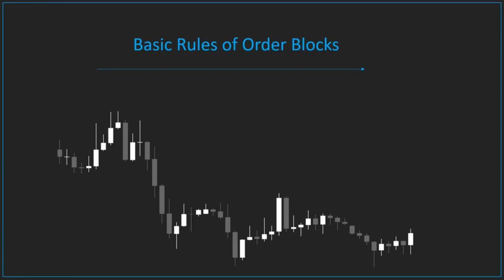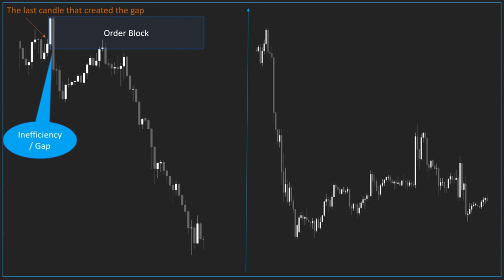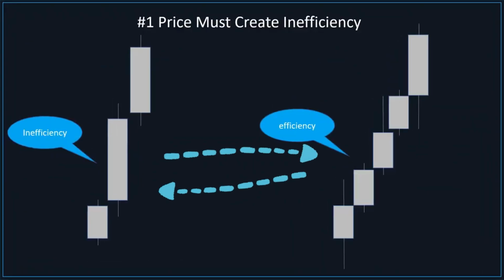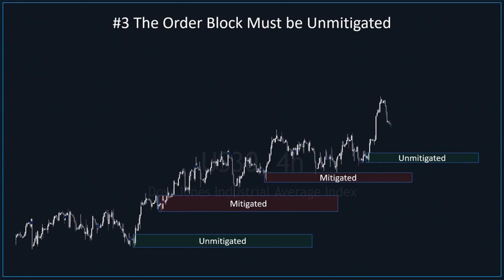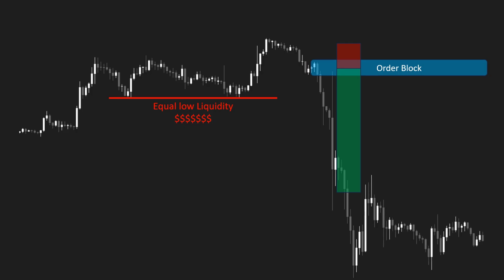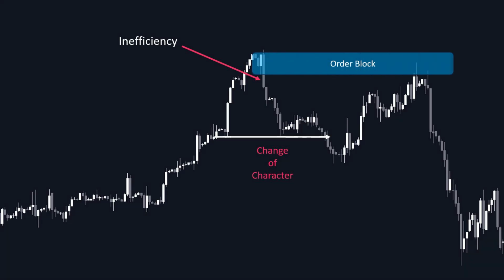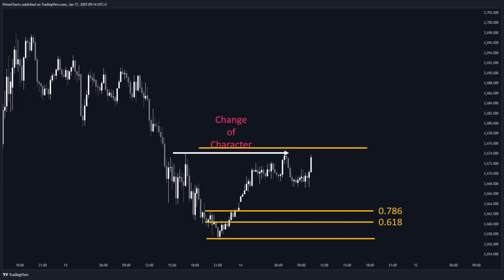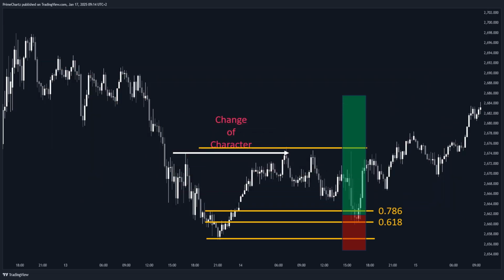The Best Order Blocks To Trade | 2025